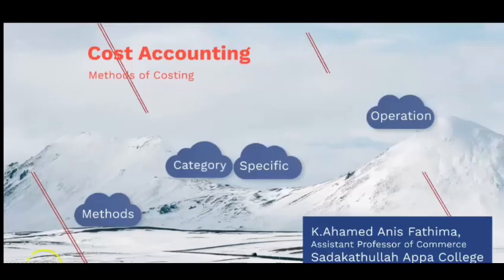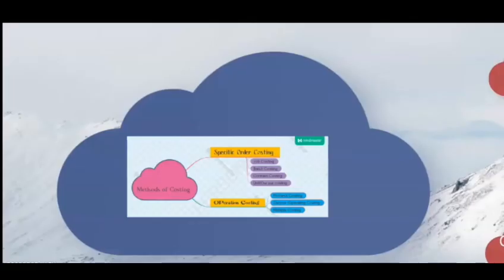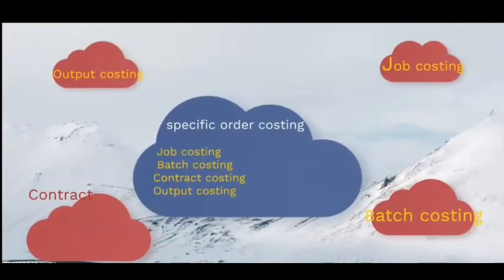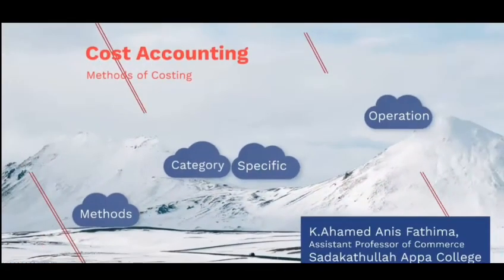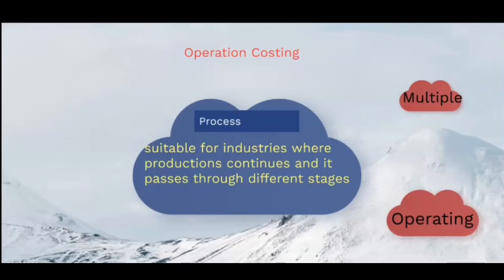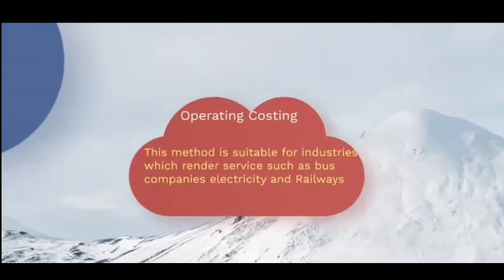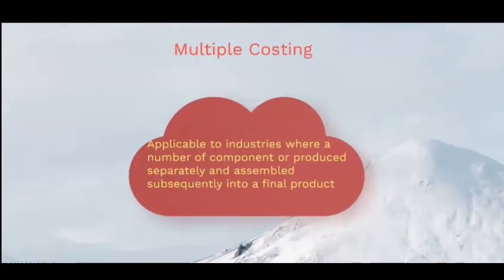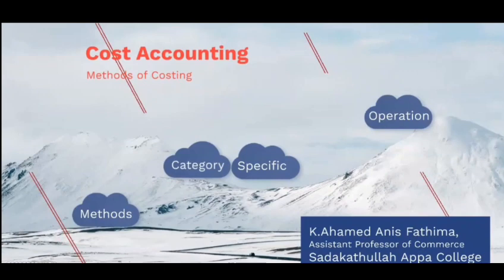Methods of coating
Explains the methods of costing